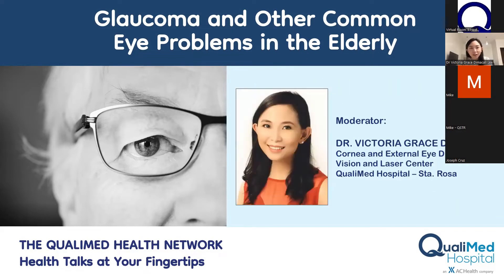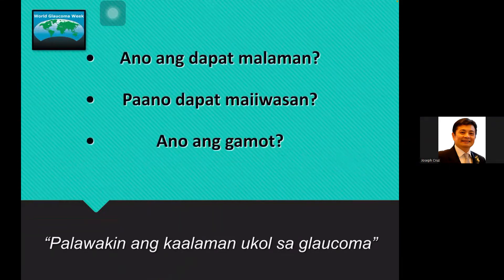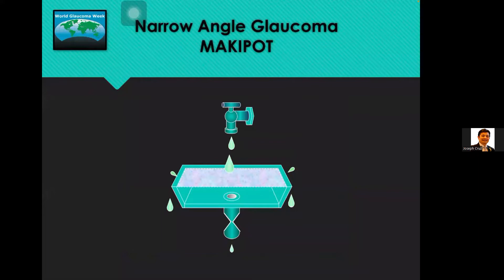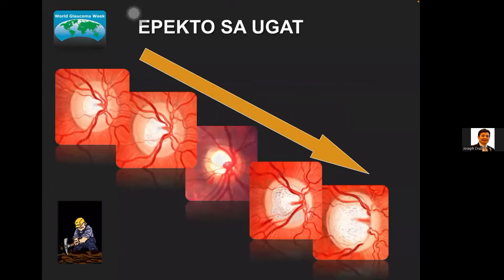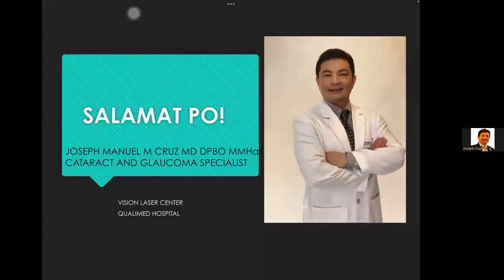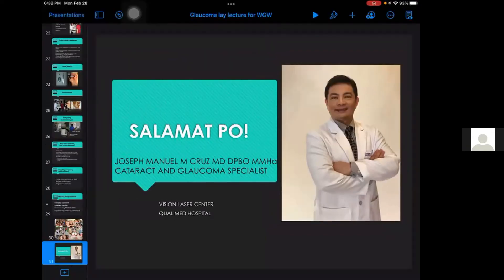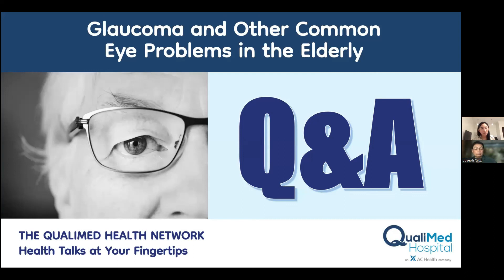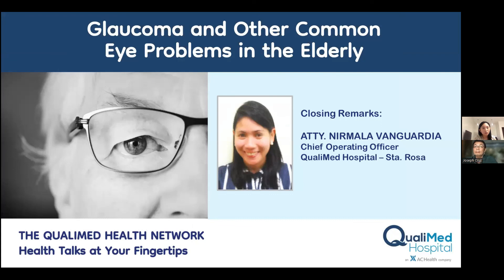QHN.tv - Glaucoma and Other Common Eye Problems in the Elderly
Watch another session of the QualiMed Health Talks at Your Fingertips as we tackle "Glaucoma and Other Common Eye Problems in the Elderly". Watch as Dr. Joseph Manuel M. Cruz, our ophthalmologist and glaucoma specialist from QualiMed Hospital - Sta. Rosa, as he shares his expertise on the topic.